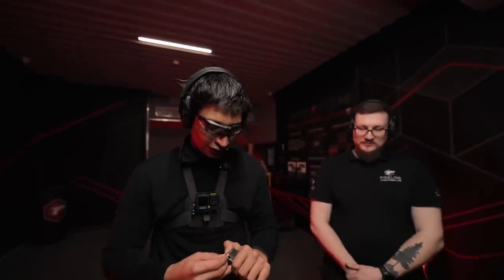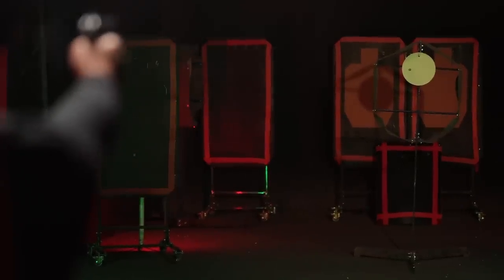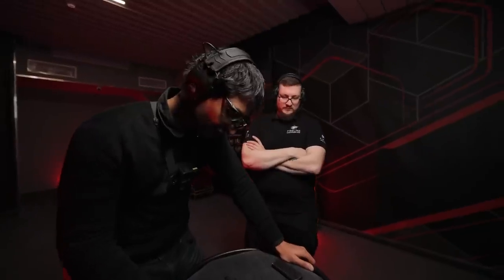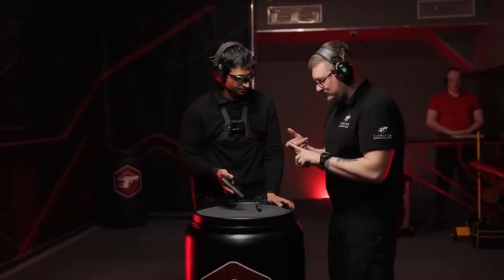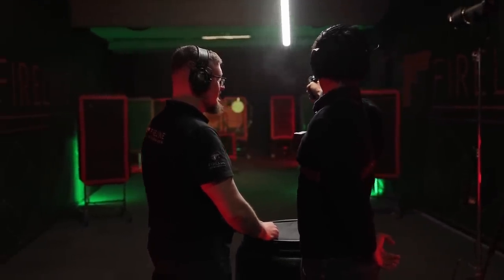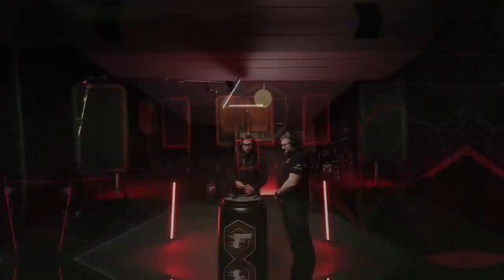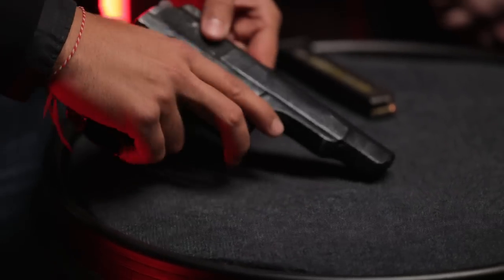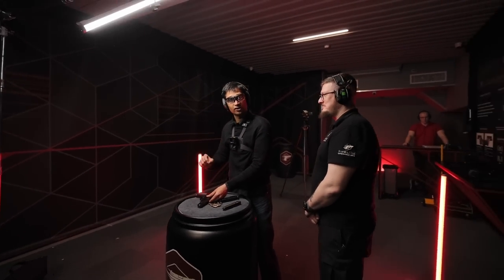Makarov | Tokarev | Stechkin - 3 Legendary Cold War Handguns With a Solid Bang!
Today we have some sweet soviet toys from the Cold War era - Tokarev TT, Makarov PM and my favorite, famous, elusive, the one and only - Stechkin Machine Pistol. These guns are iconic - I wanted to shoot it since I was a child playing Call of Duty II.

All of the firearms in the video were developed in the USSR obviously, and all of them have some personality - each was born in it's era.

00:00 - Intro
01:00 - Tokarev TT (7.62x25)
02:41 - MAKAROV PMM (9x18)
5:43 - Stechkin (9x18(my favorite))
7:54 - I was very happy back then